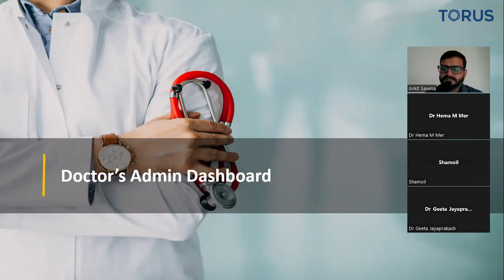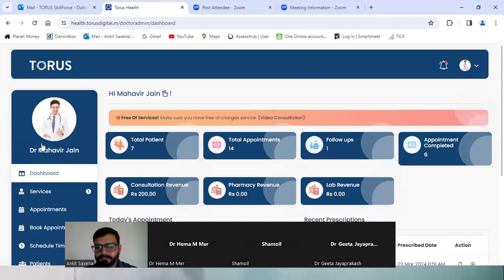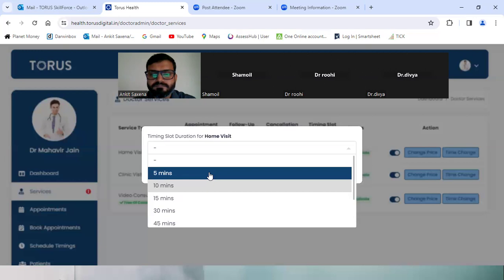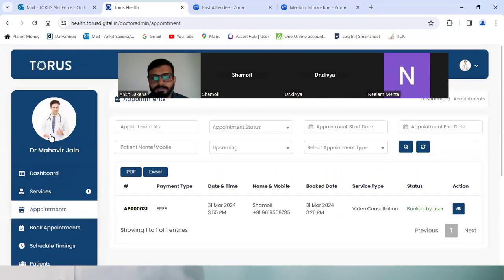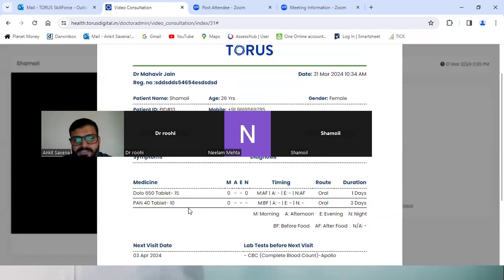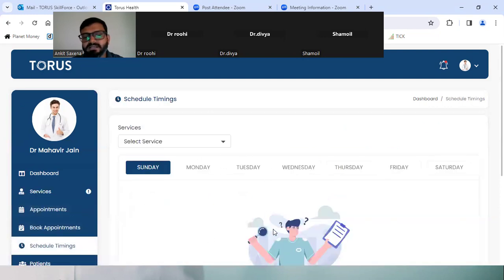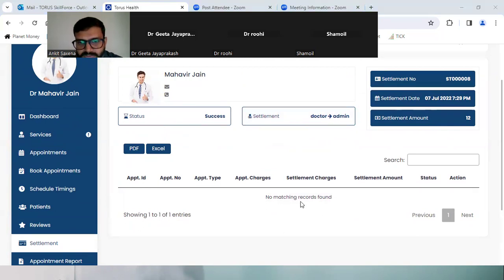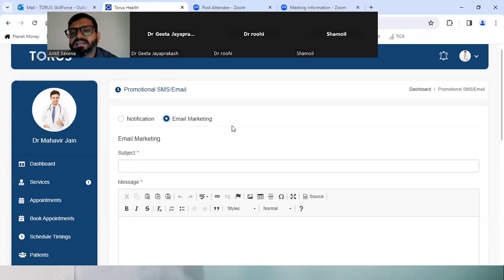Torus Health Doctor Dashboard Training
Learn how to use the Torus Health Doctor Dashboard for Consultation.